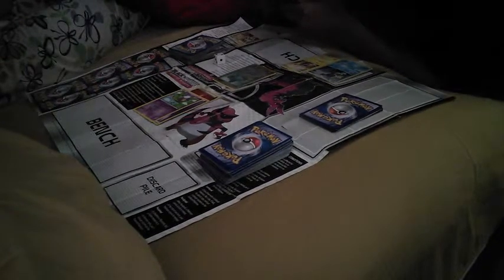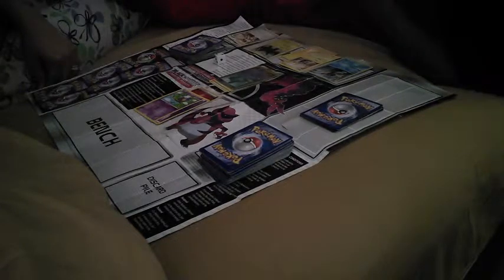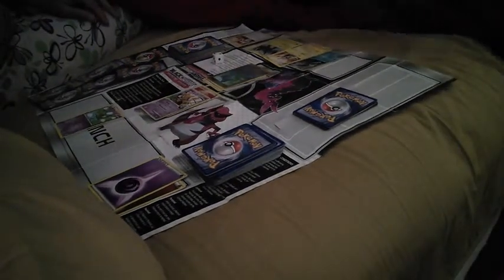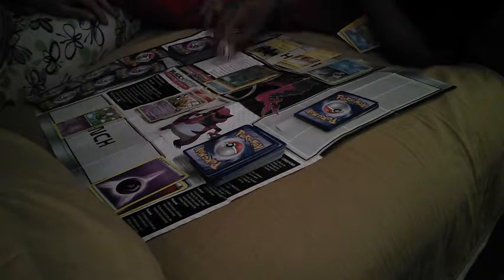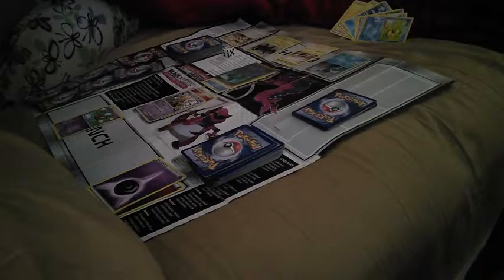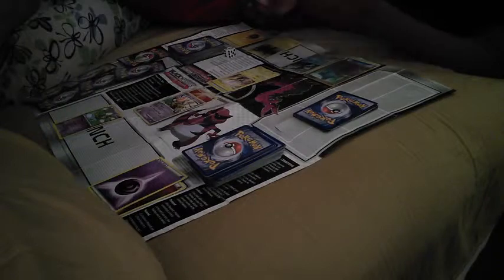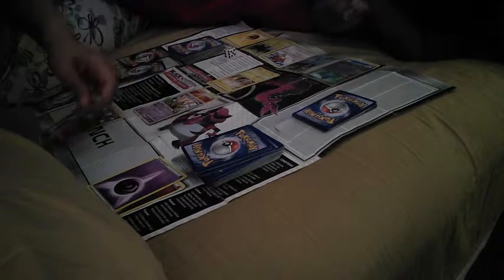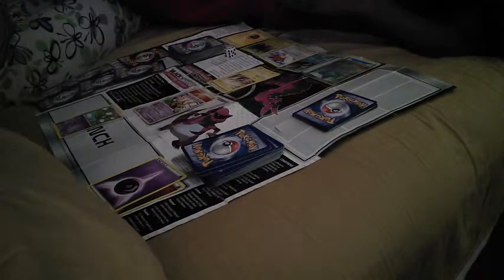Pokemon TCG Electric vs Fighting PT 2